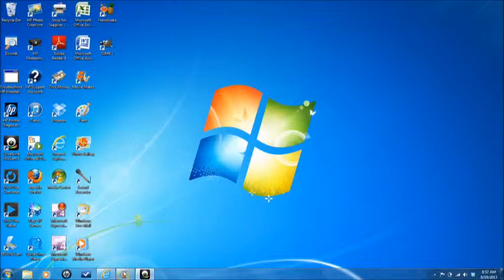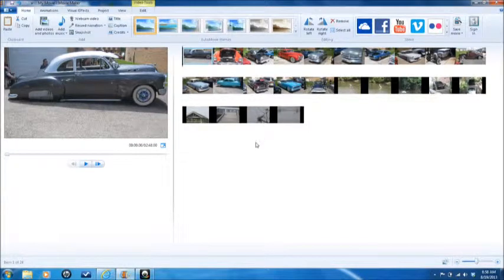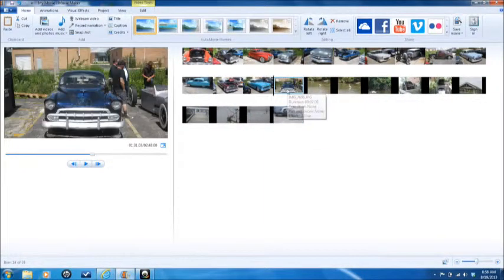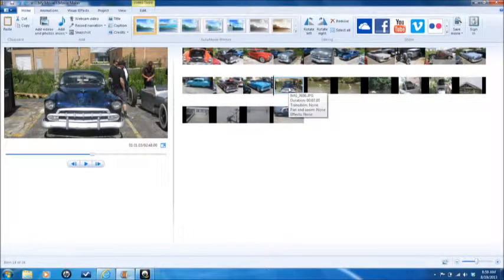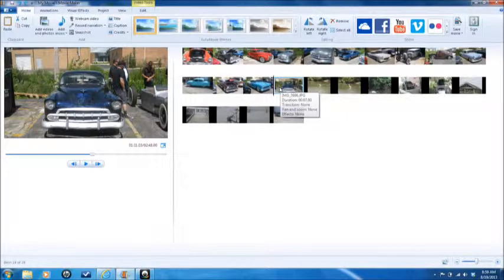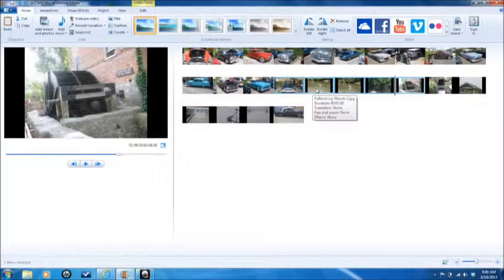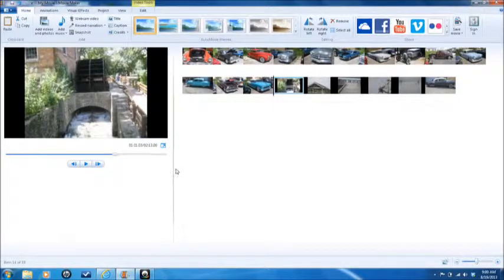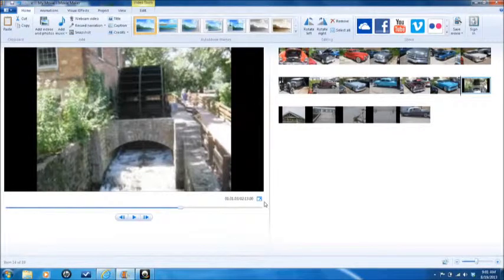Windows Live Movie Maker - Forgotten Tips?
You might know this already (or not). But in this tutorial I go over some things that if you're like me, you may have not realized or have just forgotten. Enjoy!